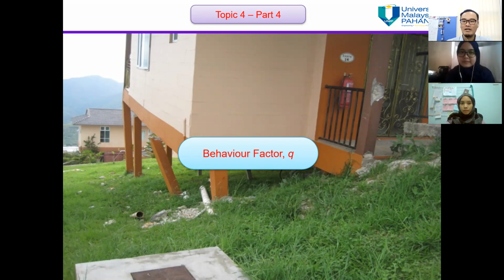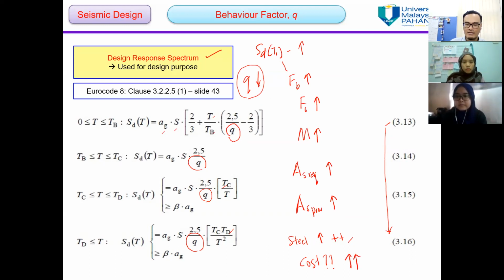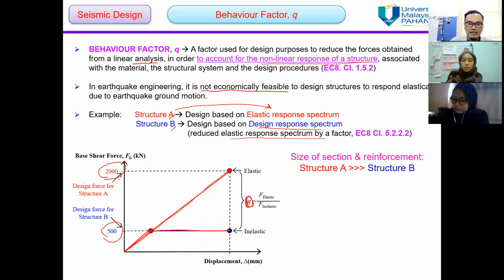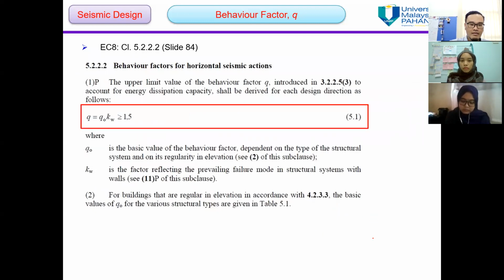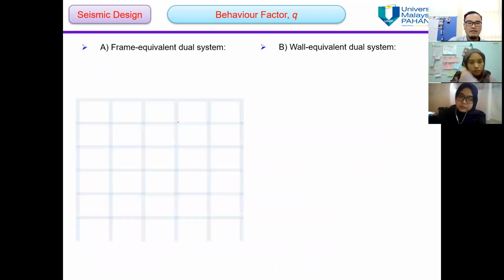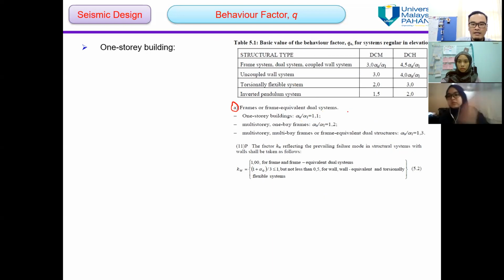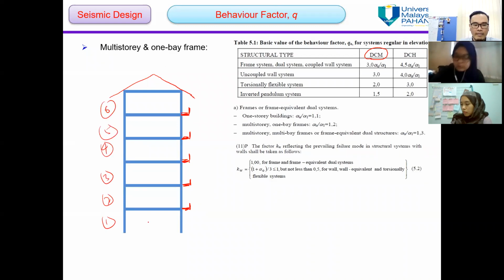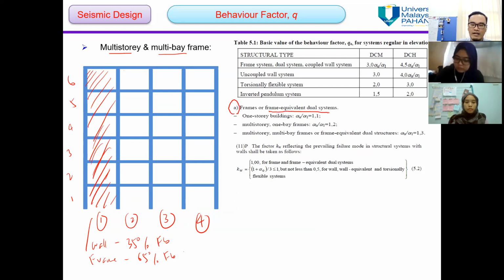BAA4273 Topic 4 Part 4: Behaviour Factor, q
Simple discussion on how to derive the value of behaviour factor, q for specific structural system for seismic design based on Eurocode 8